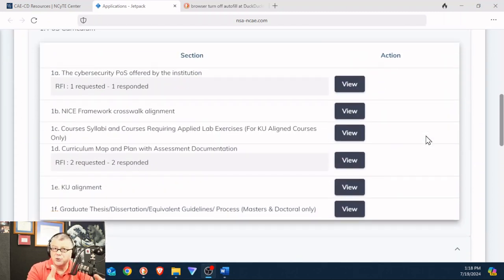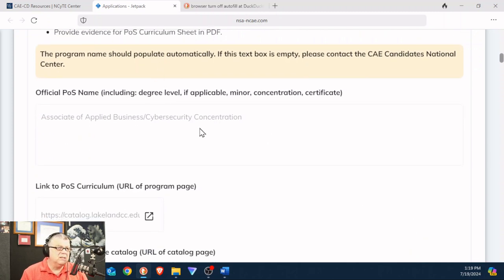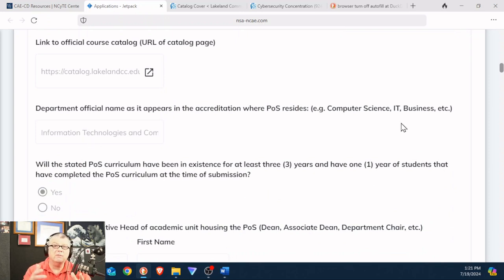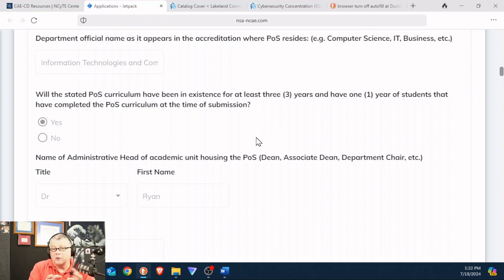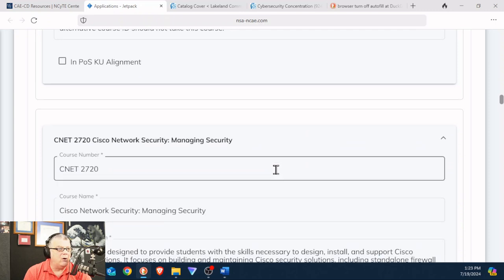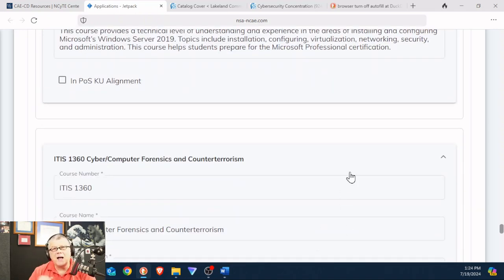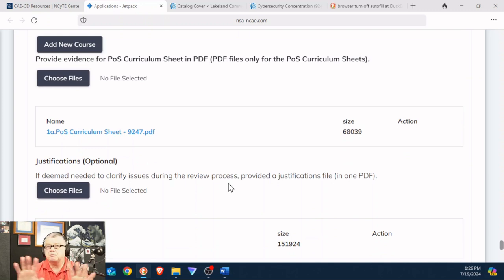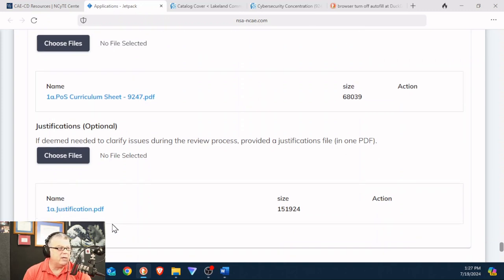CAE PoS - 1a.The Cybersecurity PoS offered by the institution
Hello CAE Community. If you have any suggestions to improve this video or any of my videos, please post in the comments. I will do my best to improve the content. Your opinion matters.

The applicant will identify the official name of the cybersecurity PoS offered by the institution and the academic leadership relevant to that PoS. Courses identified in the Curriculum Map and Plan as well as the KU Alignment must be mandatory for all students completing the PoS. If the application is approved, only the PoS identified in this criterion is allowed to be marketed as a validated PoS. Applicant may not make reference to NCAE-C until applicant receives official approval of the application for NCAE-C Designation. To initiate the application, applicant will first need to identify the cybersecurity type PoS offered by the institution (CAE-CD Associate, CAE-CD-Bachelor, CAE-CD-Masters, CAE-CD-Doctoral), identify if the CAE-CD PoS is a Technical or Non-Technical PoS (refer to section 1e for proper KU alignment), and state the official name of the cybersecurity PoS.
Requirements (All needed):

1. State the official name of the cybersecurity PoS (including: degree level, if applicable, minor, concentration, certificate). If validated, the PoS name will be displayed on a NCAE-C website list, thus, it must be the official name (Examples: AAS in Computer Technology with a Cybersecurity Certificate; BS in Cybersecurity; BS in Computer Science with Cybersecurity Minor; MS in Information Technology with concentration in Cybersecurity Management; Ph.D. in Cybersecurity Management). ***State only the official PoS curriculum name. The text provided will be printed on the validation/designation certificate, if approved. Do NOT include any other text aside from the official PoS curriculum name in this field ***
2. Provide a link to the institutional site where the PoS is documented (i.e. link to program’s course catalog, curriculum webpage, etc.).
3. Identify department(s) official name(s) as it appears in the accreditation where PoS resides.
4. Applicant will affirm that PoS curriculum has been in existence for at least three (3) years and has one (1) year of students that have completed the PoS curriculum at the time of submission.
6. List all courses that are part of the PoS Curriculum Map and Plan – i.e. courses that are used to assess the Program-Level Learning Outcomes (Course Number/Course Name/Course Descriptions as appears in catalog, excluding General Education courses) and all courses that are part of the KU alignment (identify the KU aligned courses in the list).
7. Provide evidence for PoS Curriculum Sheet in PDF.

 071924D01